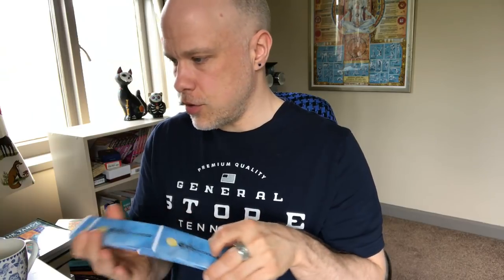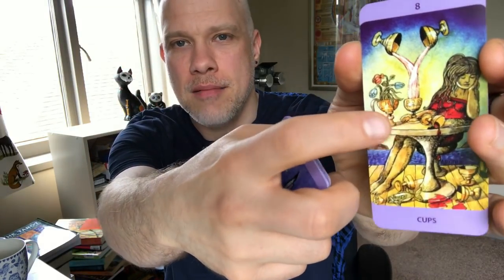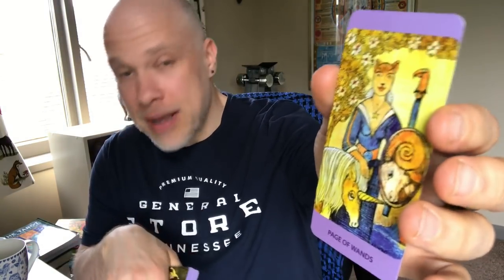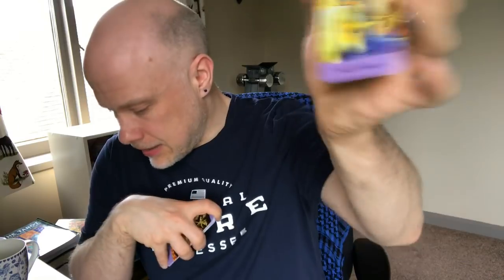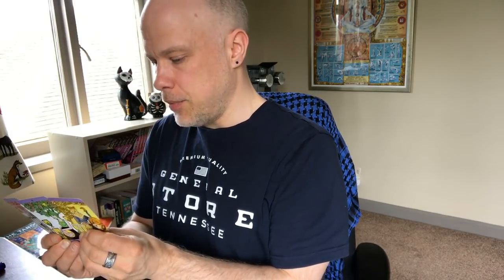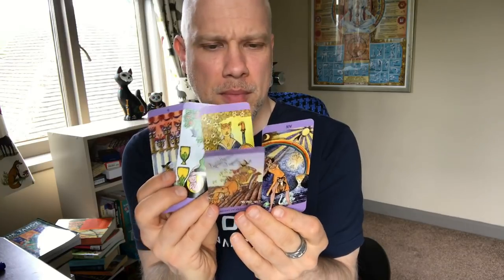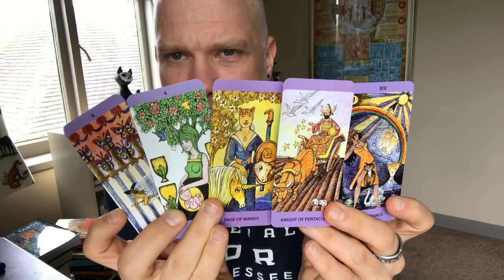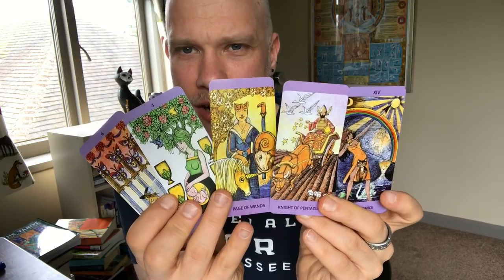✨ HighestIntentionSpread - VR to Jeff Burr at Tattoo’d Spirit ✨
Jeff’s instructions for the HighestIntentionSpread

This is a kick ass little spread that I hope you all do to garner the Love, Wisdom, Support and Guidance from (wherever you believe you get it from the cards) to assist you on your journey to YOUR BIGGEST DREAM AND INTENTION for your Life!

1. separate your deck into the 5 parts...
2. pull 3 cards each of SWORDS-thinking/CUPS-feeling/WANDS-action
3. interpret as ((what is serving you/NOT serving you/Advice))
4.pull 1 card from COINS ((as a "touch stone" to keep you on path))
5.pull 1 card from MAJORS ((Universal guidance to inspire you why are on this journey to realize your dream))
6.line up the 3rd cards (ADVICE) from Swords/Cups/Wands & 1 Coin & 1 Major and "intuit” your guidance and support to keep you on your path.

My *free* TAROT TO THE NINES video series - learn tarot through the lens of number, symbol, sacred geometry, and the perennial philosophy...

Join my TAROT TO THE NINES Facebook group for camaraderie, sharing, and networking and fun with like-minded tarot travellers!

Join the DEPTH YEAR Facebook group if you're interested in a year of decluttering your mind and your life so you can dive deeply into the things that matter most...

HOW TO FIND YOUR VITAL VOCATION - A Practical Guide to Discovering Your Career Purpose and Getting a Job You LOVE

REAL FOOD REVIVAL PLAN - How to eat well, get fit and lose weight - on the delicious diet YOU design!

MY FREE E-BOOKS:
Your Creative Career Compass: 8 Simple Steps to Point You In The Direction of Your Dream
Real Food Reset - includes Shopping Guide and 2 Weeks of Healthy Recipes